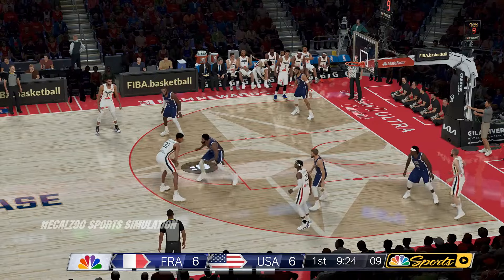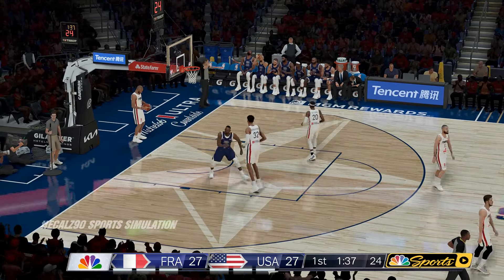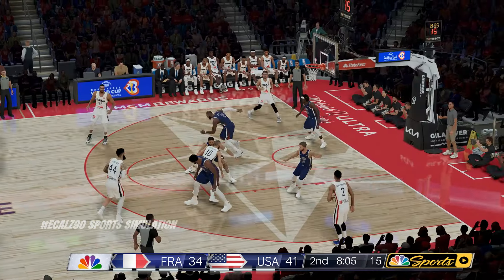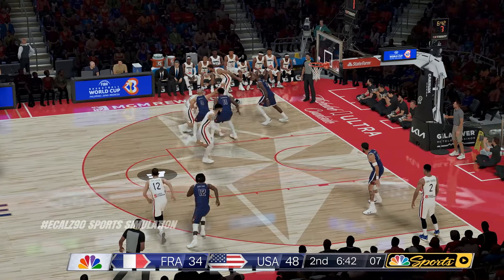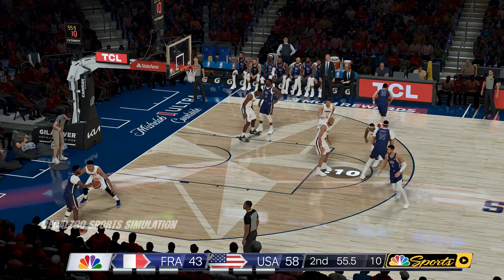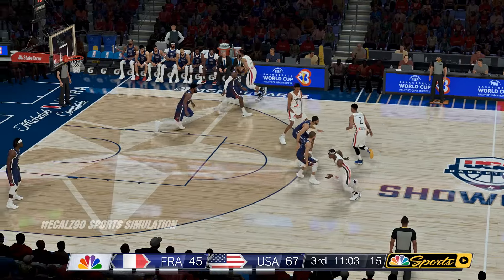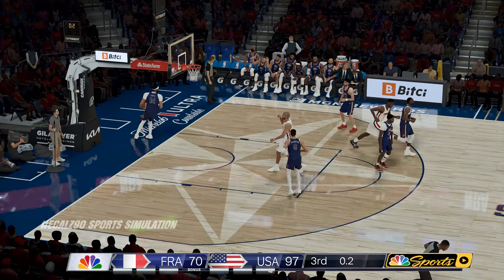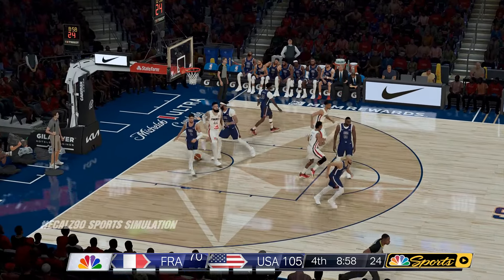USA vs FRANCE EXHIBITION FULL GAME HIGHLIGHTS | 2024 Paris Olympic Games Highlights Today 2K24